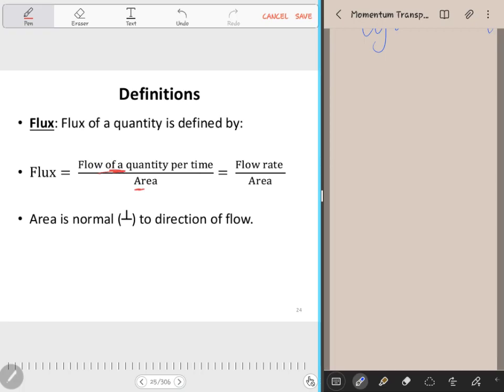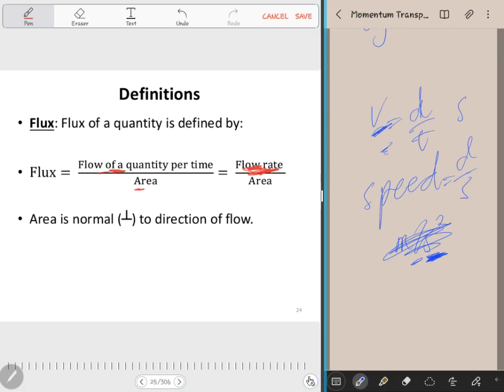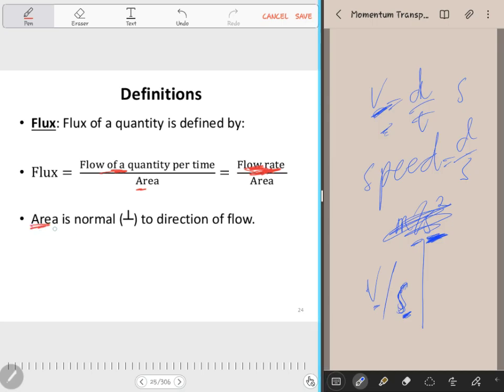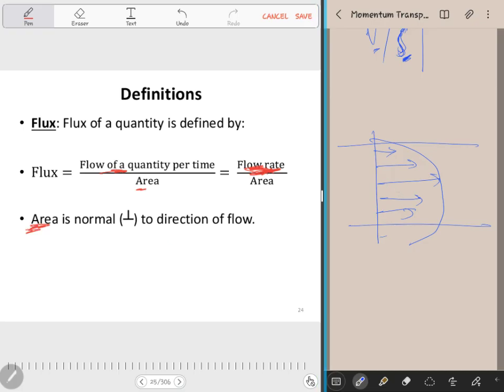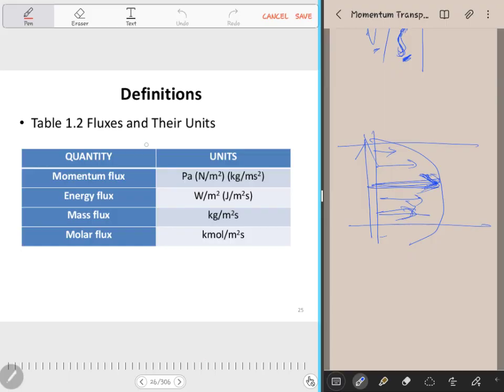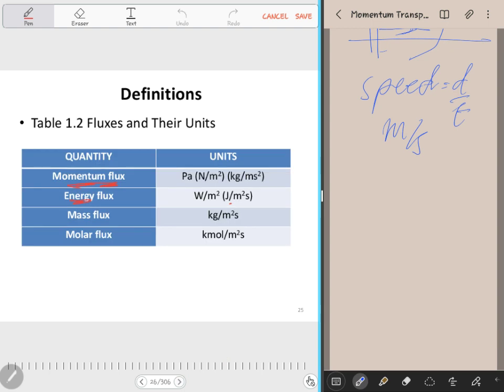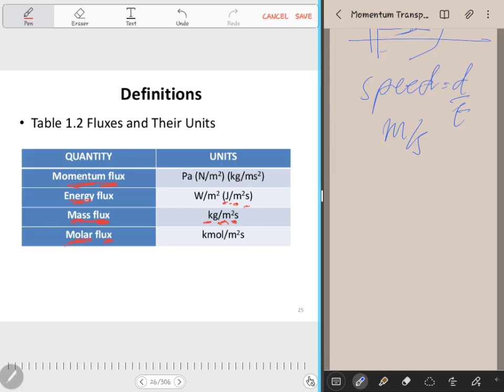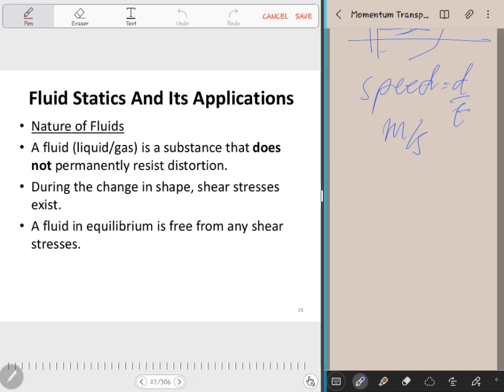Momentum Transport MSE 251 Basic Concepts, definitions flux 1